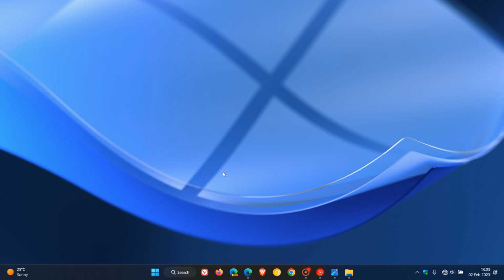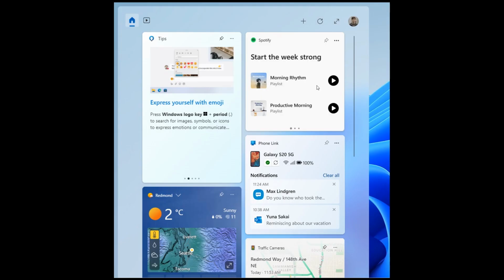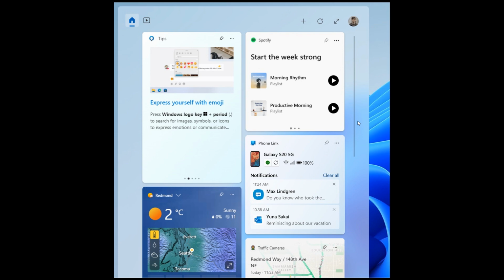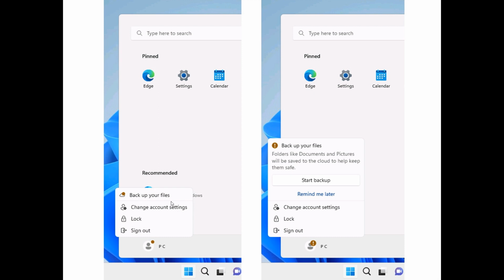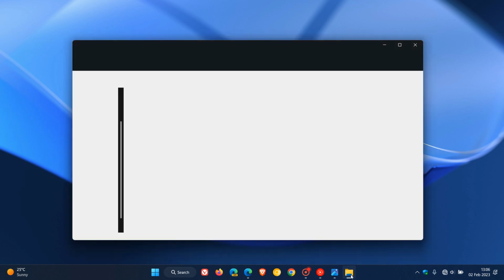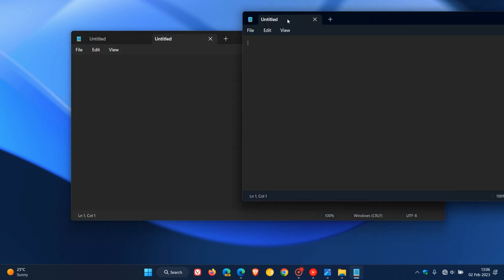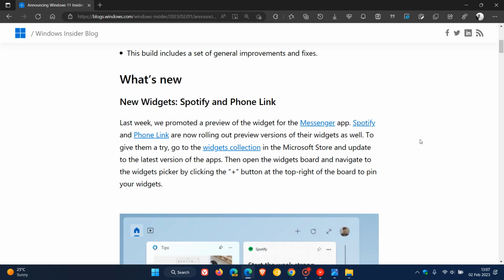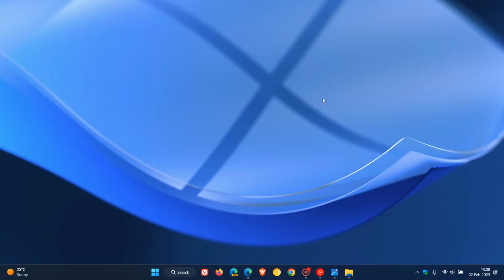Windows 11 Build 25290: New Spotify and Phone Link widgets, new drag File Explorer tabs to open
In this latest Windows 11 build for Insiders in the Dev Channel, Microsoft brings more third-party widgets to the Widget board, new treatments to the Start menu, giving users suggested actions for their Windows system and a new hidden feature letting you drag a tab in File Explorer out of one window to open it in its own new window. We also get the usual fixes and known issues